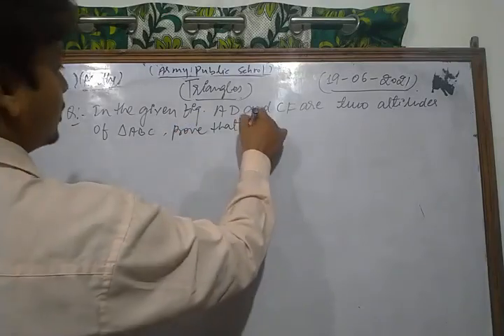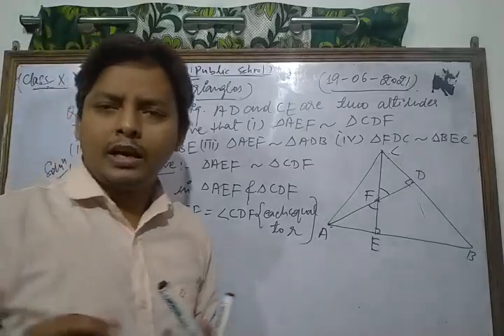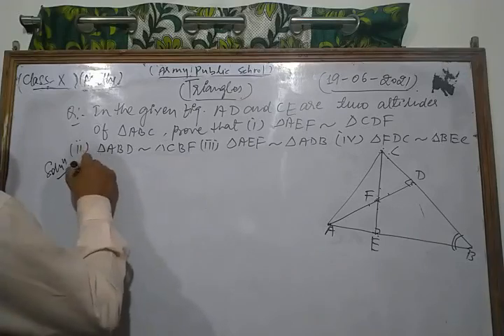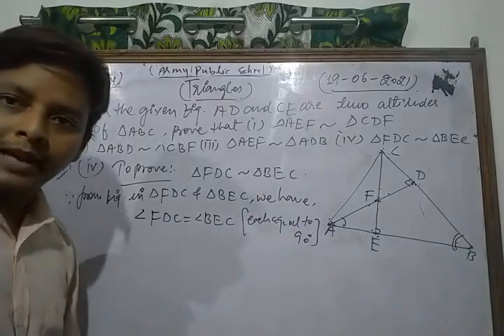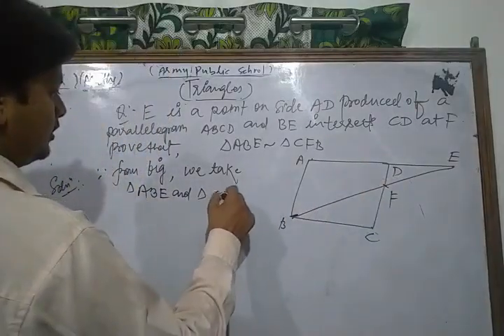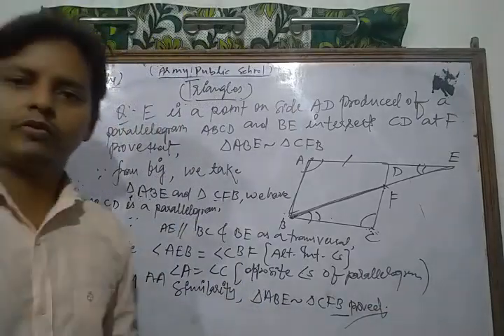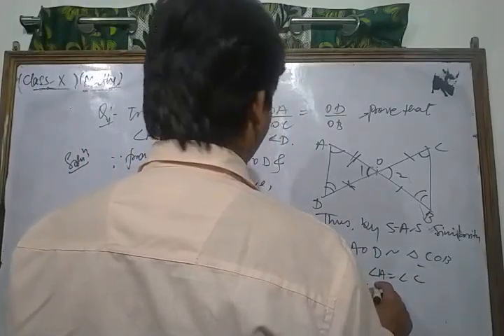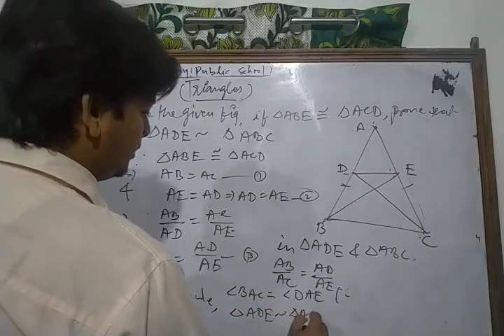Class X Maths 19 06 2021 by Mr Sarfaraz Ahmad